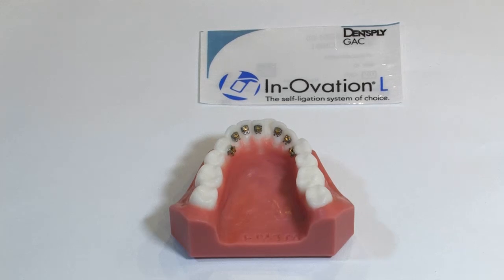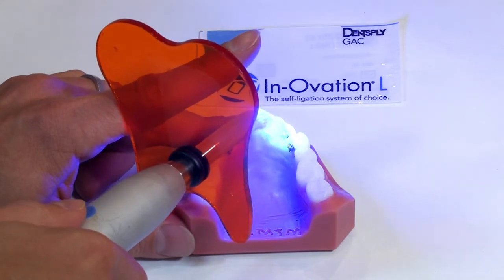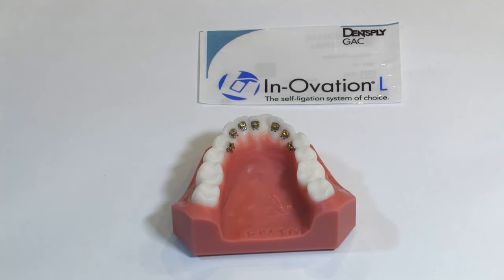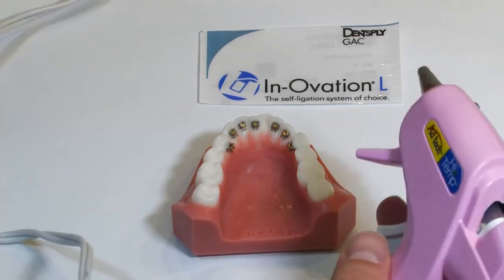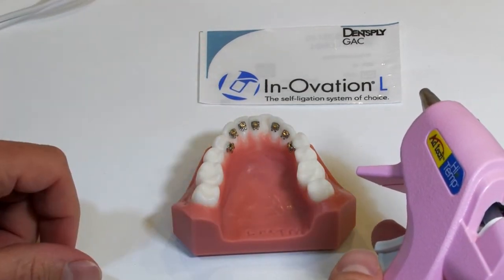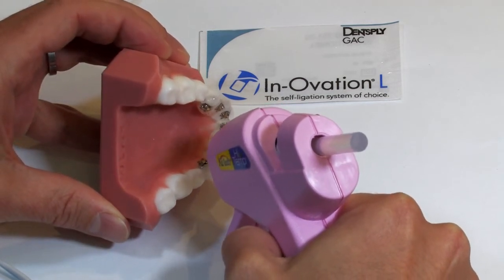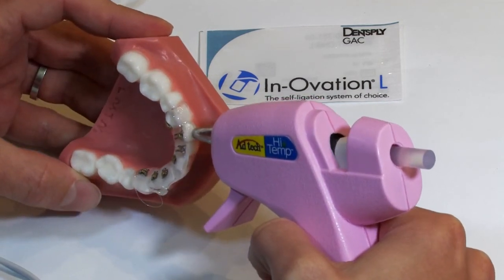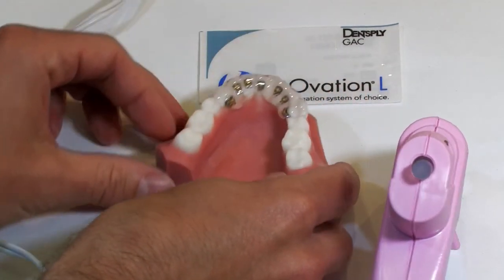Creating the indirect bonding tray for In-Ovation® L brackets (PART 1)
Setting and curing In-Ovation L brackets on the tray using the hot-glue gun.